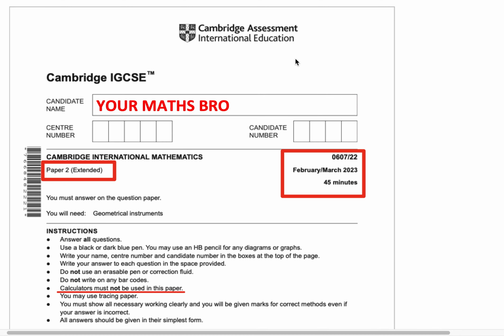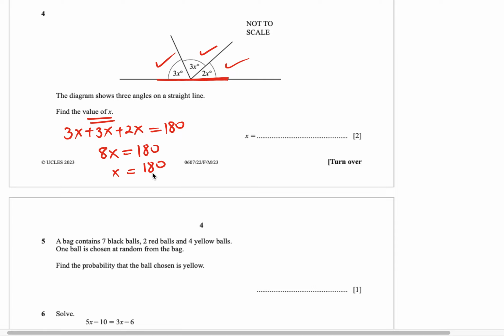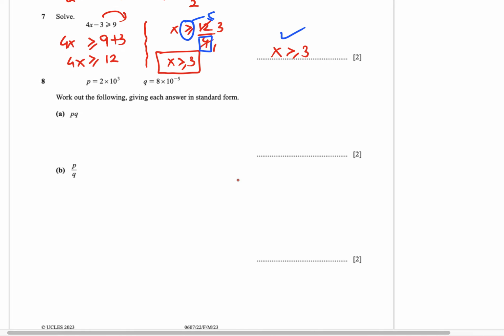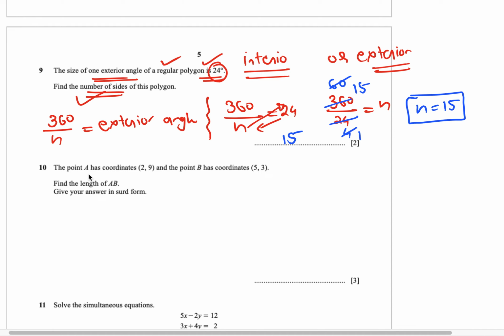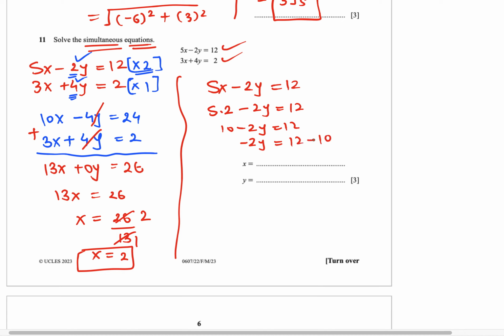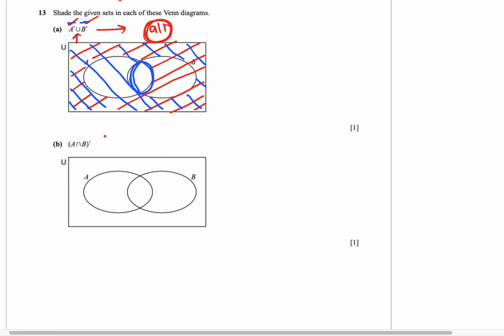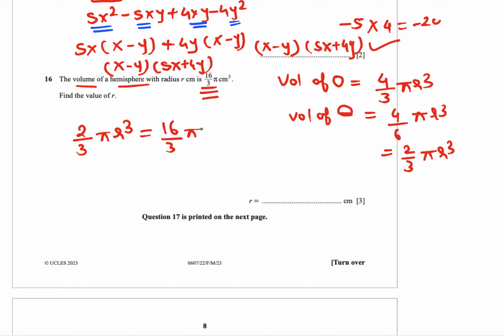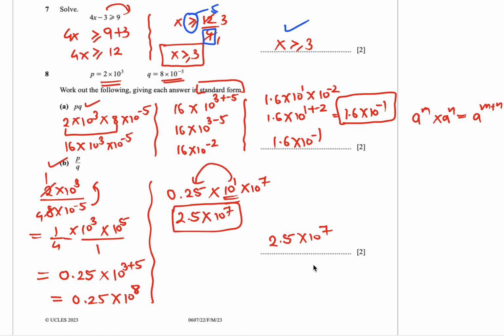0607/22/F/M/23 | SOLUTION WITH THINKING PROCESS |IGCSE INTERNATIONAL MATHS PAPER 2 |FEB/MARCH 2023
This video helps all the students that how to solve the CAIE IGCSE International Maths Paper 2, Feb/March 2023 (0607/22/F/M/23), in an easy, simple way i have explained all the concepts related to the questions of this paper.